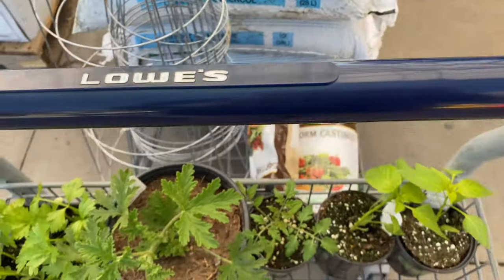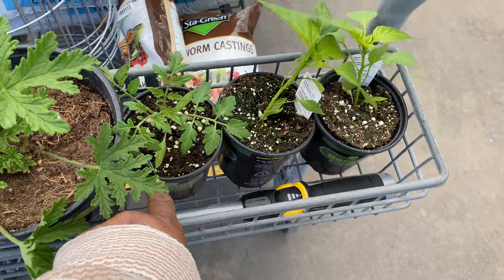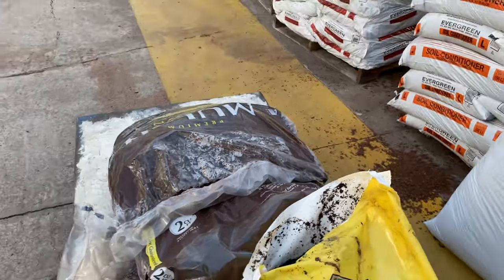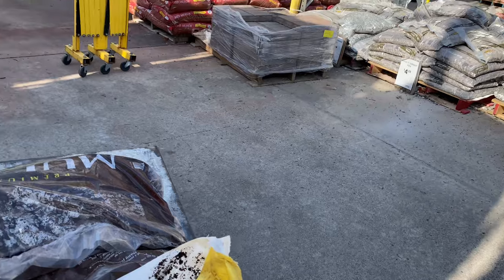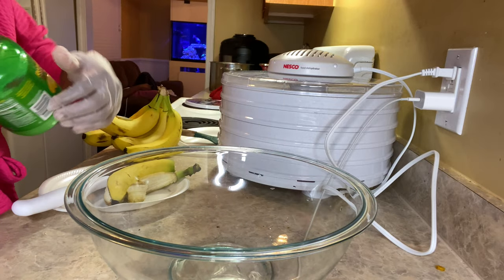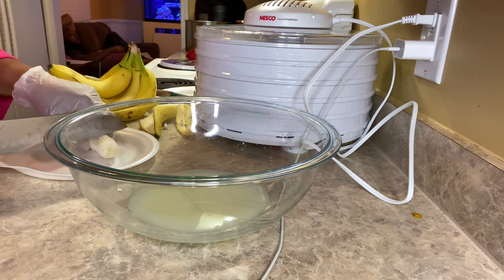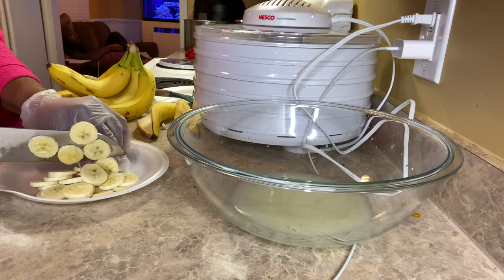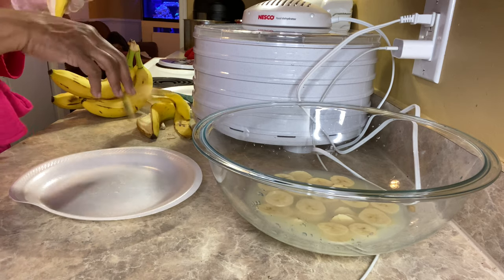DAY IN THE LIFE | SHOP WITH ME VLOG | HOW TO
Day in the life Shop with me blog